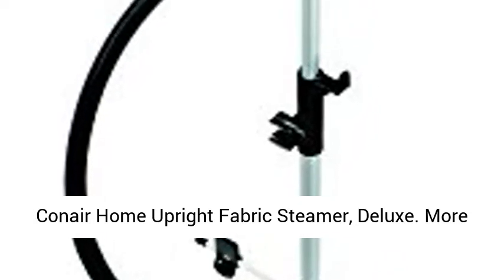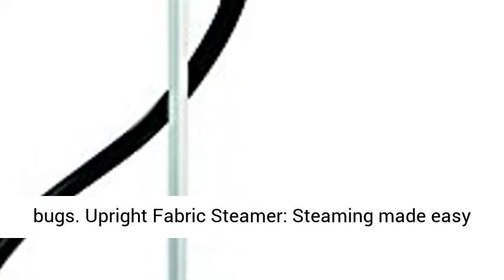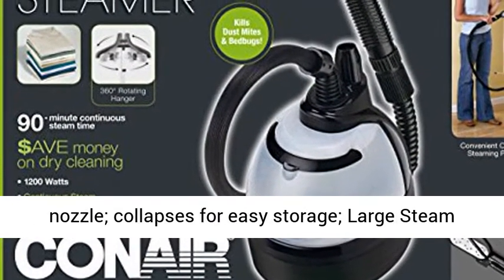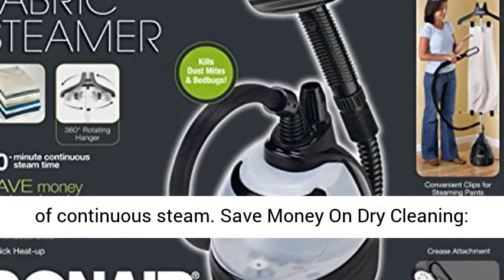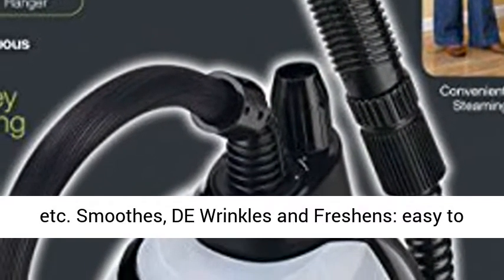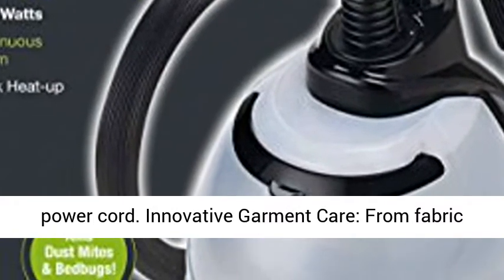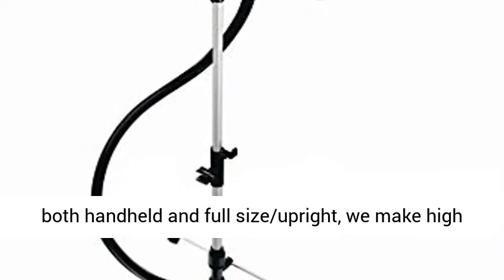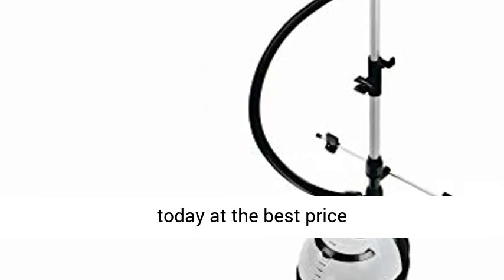Conair Home Upright Fabric Steamer, Deluxe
Conair Home Upright Fabric Steamer, Deluxe More Than A Garment Steamer: Kills 99.9 percent of germs and bacteria as well as dust mites and bed bugs
Upright Fabric Steamer: Steaming made easy with telescoping pole, which hangs garments and nozzle; collapses for easy storage; Large Steam Head with 1200 Watt of power and up to 90 minutes of continuous steam
Save Money On Dry Cleaning: Perfect for using on delicate to heavy clothing fabrics as well as window coverings, upholstery, etc
Smoothes, DE Wrinkles and Freshens: easy to fill removeable 66 ounce water tank and 9 ft; power cord
Innovative Garment Care: From fabric shavers and traditional irons to garment steamers, both handheld and full size/upright, we make high quality garment care tools for all users"